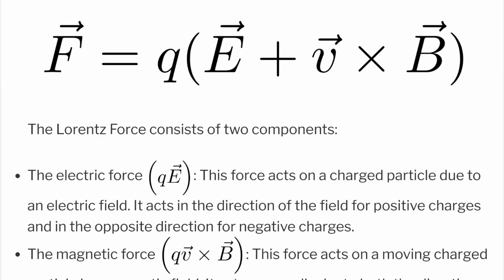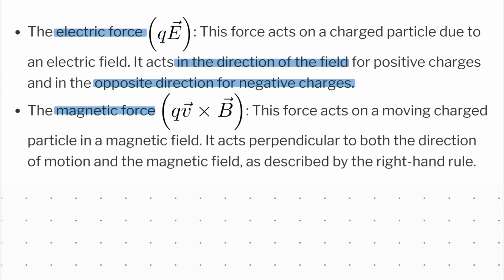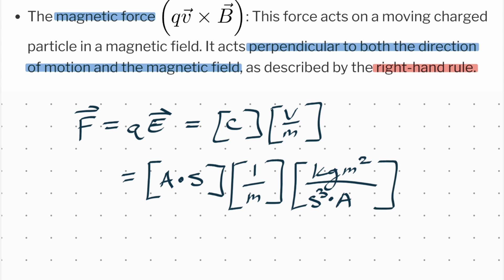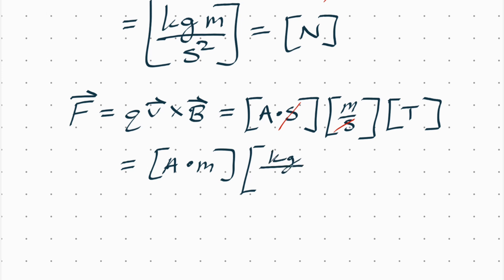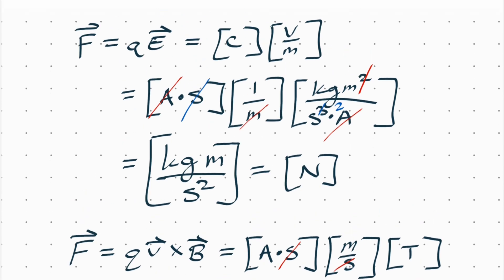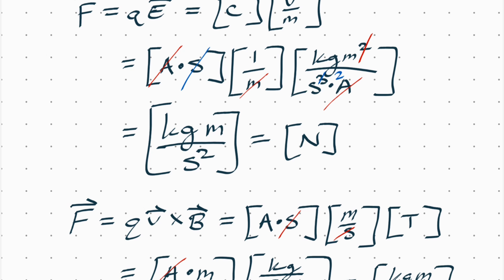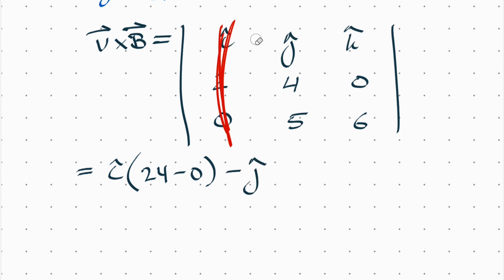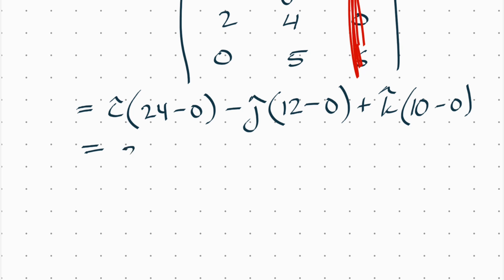Basics of the Lorentz Force — [Physics Explained A-Z]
In this video, we talk about the Lorentz Force. We go over the units and then do an example calculation. At the end, we get a glimpse as some of the implications this force has when it comes to special relativity.